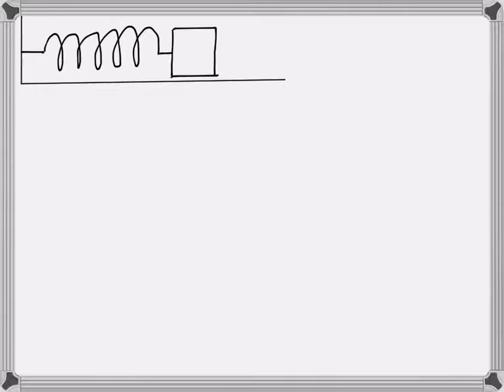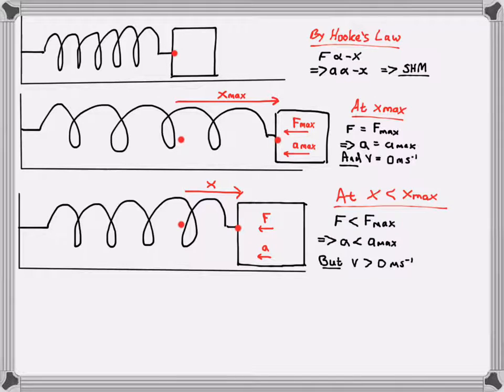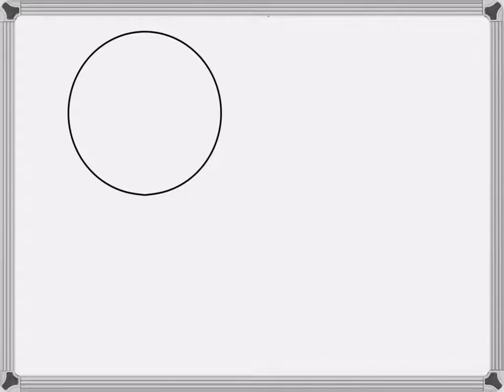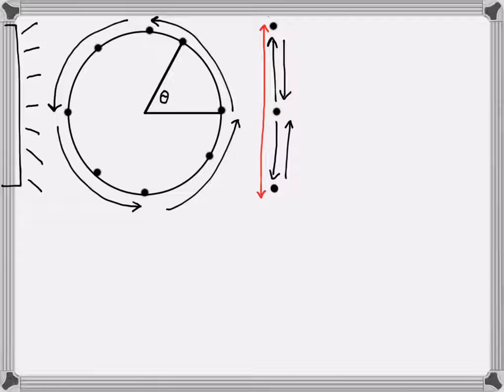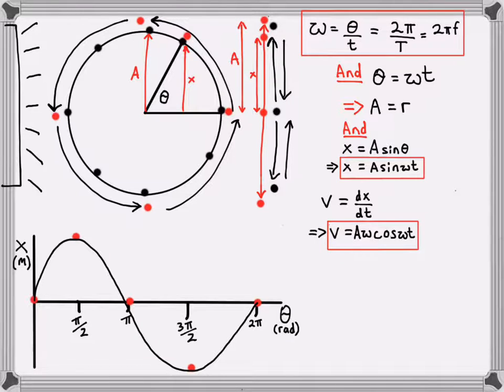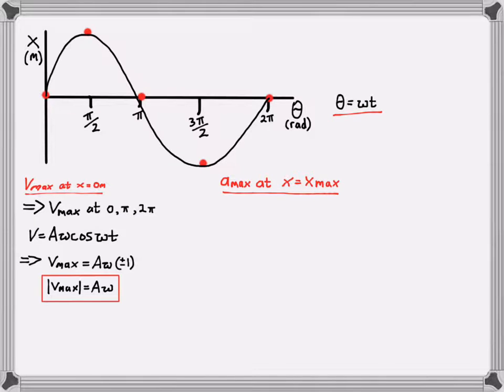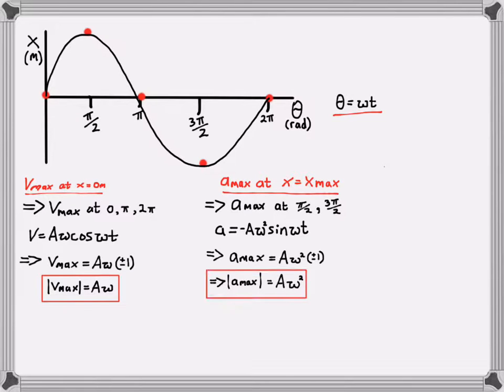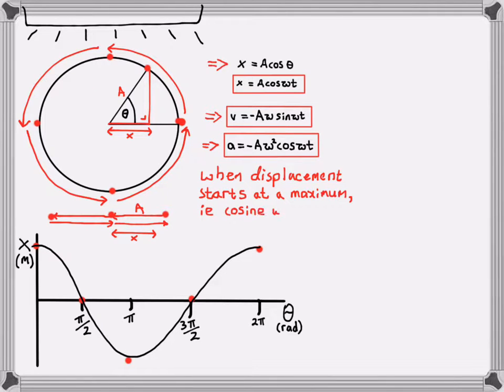IB Physics - Simple Harmonic Motion (Unit 9.1)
Screencast on Simple Harmonic Motion and deriving the displacement, velocity and acceleration formulae as well as Potential and Kinetic Energy in a system undergoing SHM.